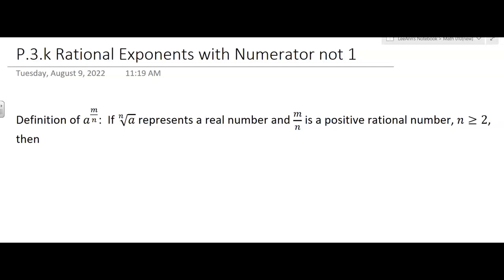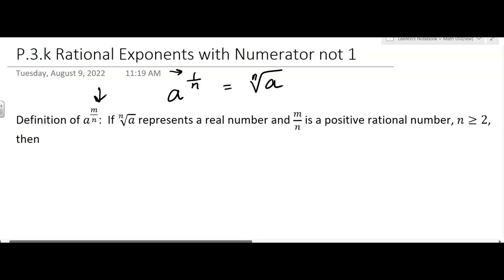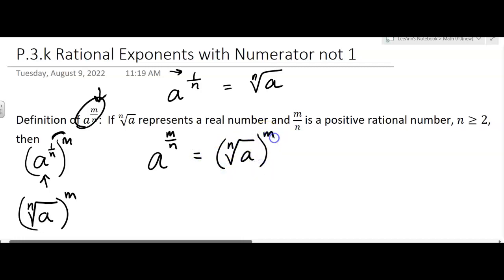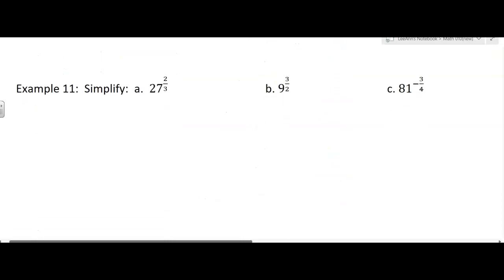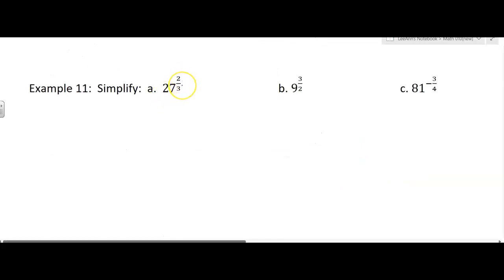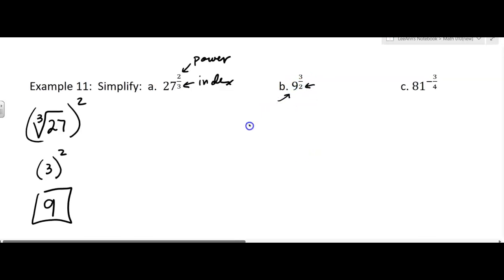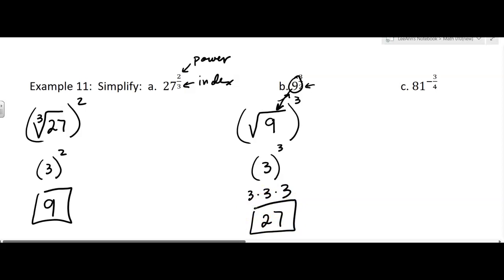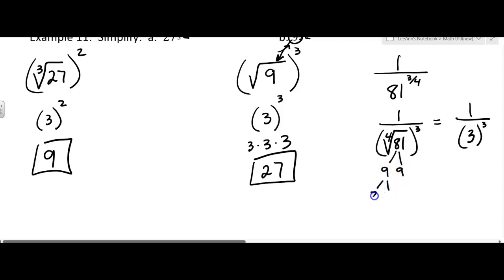P.3.k Rational Exponents with Numberator not 1